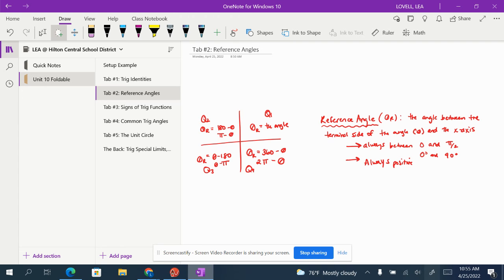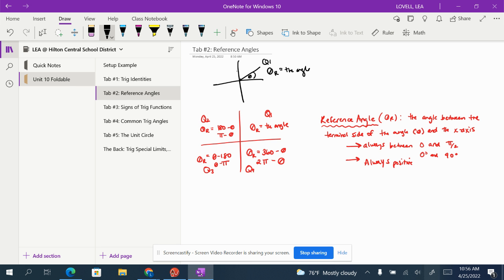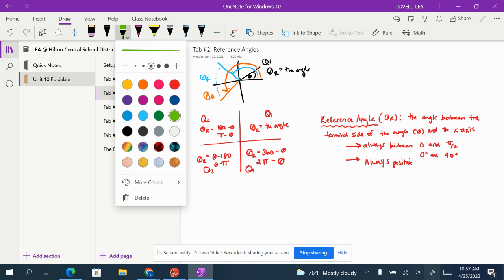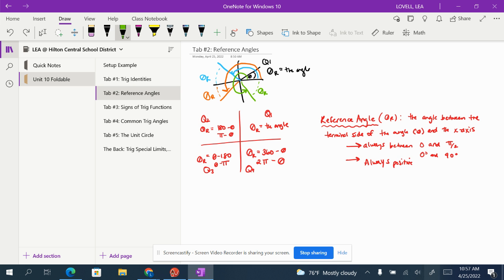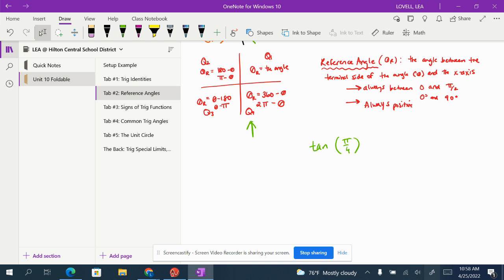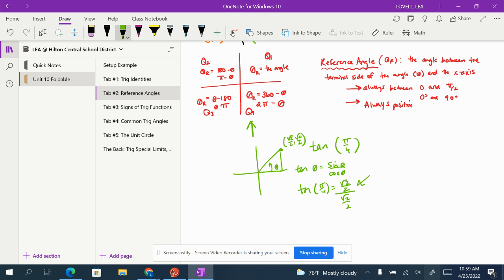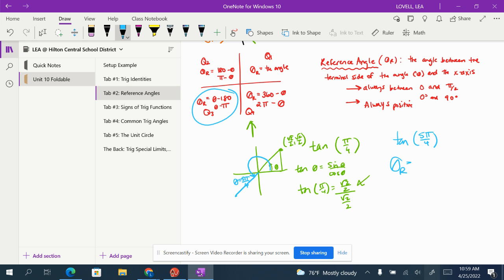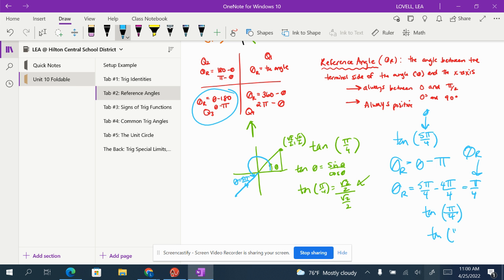Tab #2: Reference Angles